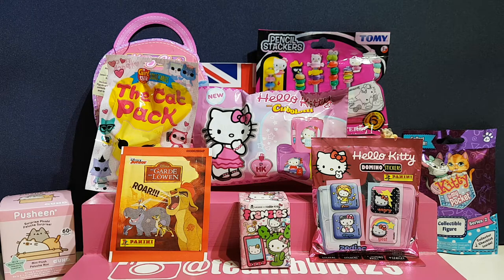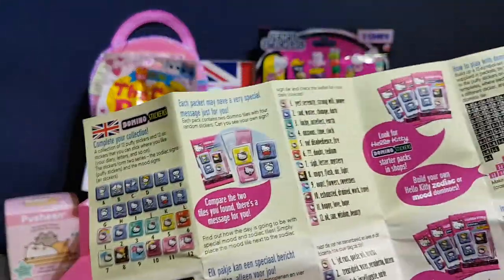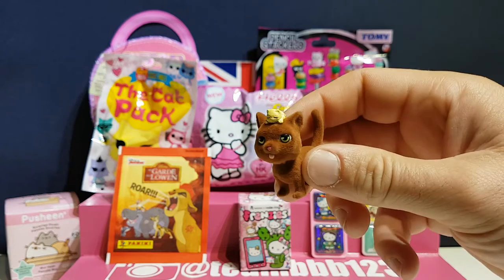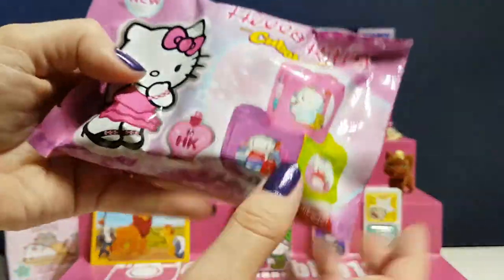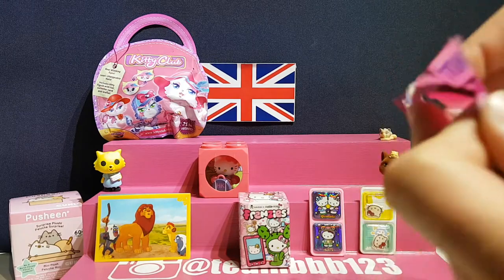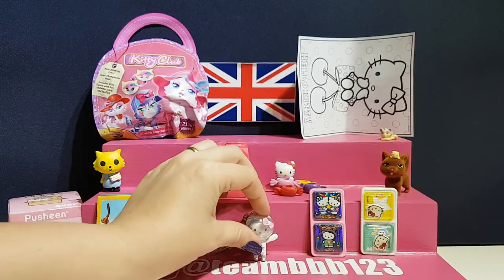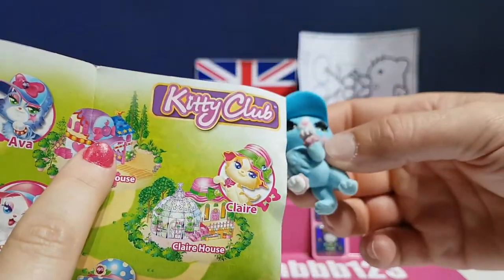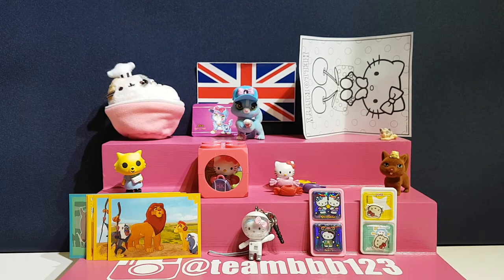Dog Vs Cat Toy Opening! Kitty CAT Special! Pusheen Hello Kitty Toki Doki cat pack kitty club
Dog Vs Cat/Puppy Vs Kitty Week! This is the Kitty Cat Special 😺

This one is the Kitty special so all toys are themed are fluffy lil kitty cat :D On Monday we did a puppy dog special so go check that out:

We open lots of kitty themed toys in this video, From lots of super sweet Hello Kitty toys from Toki Doki, Dominos, Pencil Stackers, and a Cubolotti. We open a the Cat Pack eraser, Kitty in my Pocket, Kitty club, some Lion Guard stickers, and a soft fluffy plush Pusheen mystery pack!

Which is your favourite? Cats or Dogs?

What was your favourite toy from this video? :D